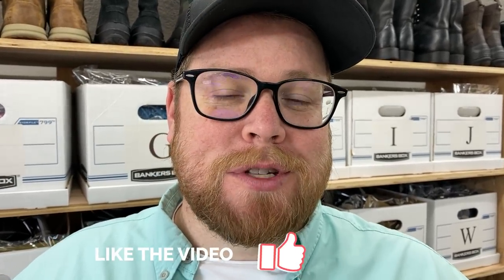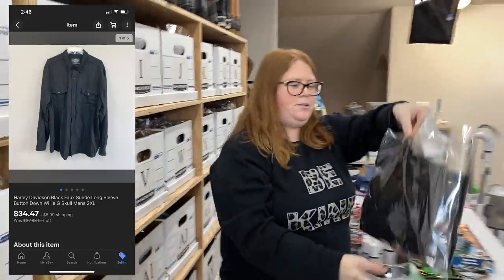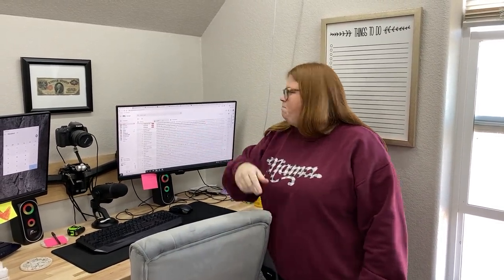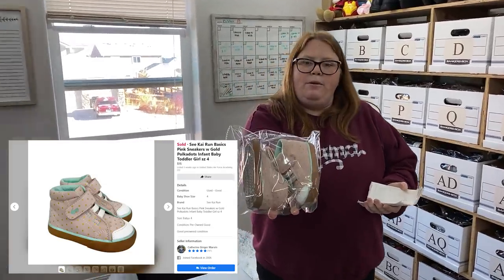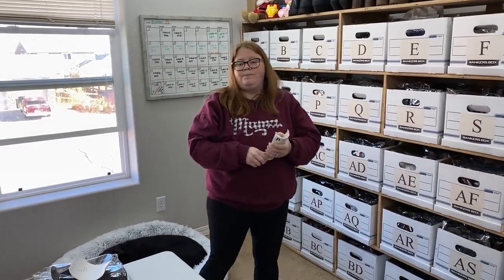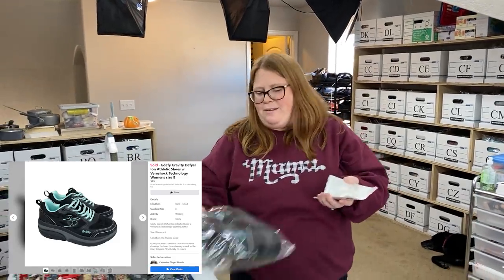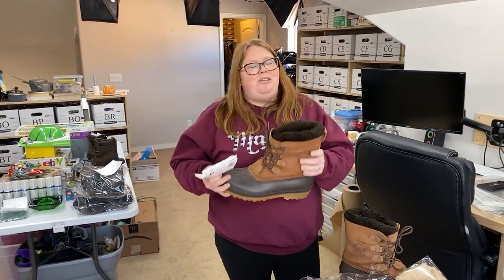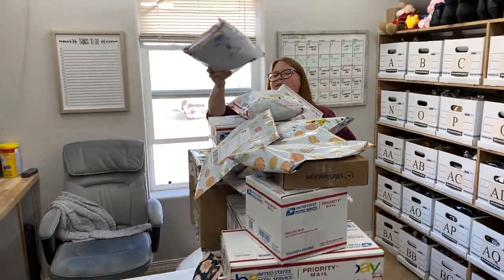This may have been our best day of sales so far! What sold!!